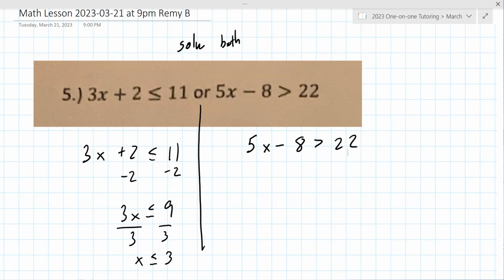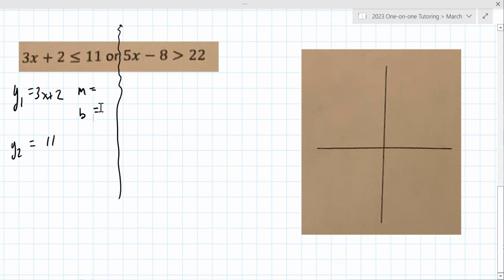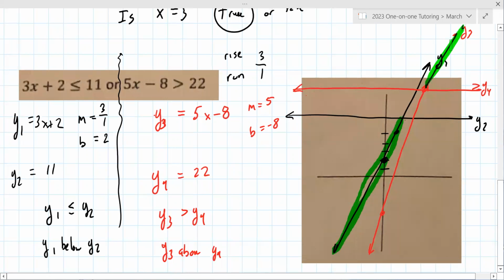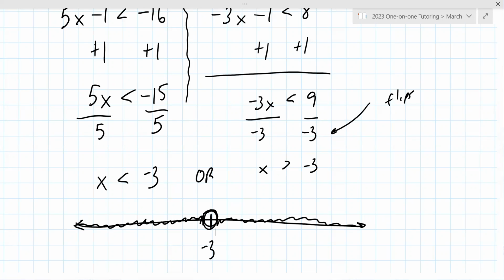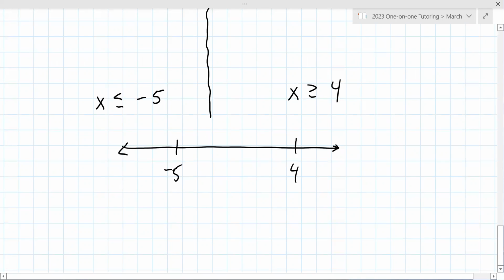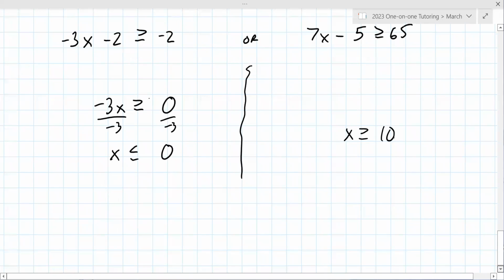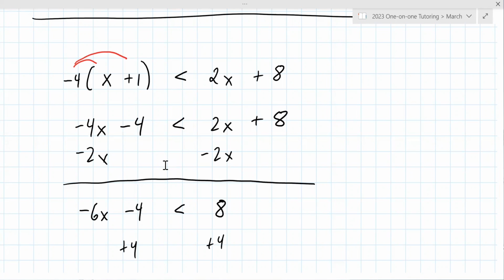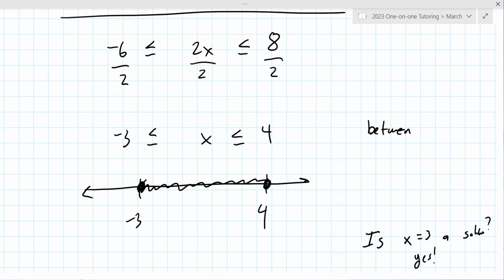High School Algebra 1 Lesson [2023-03-21 at 9pm MST Remy B]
This lesson covered topics in Algebra 1 including solving and graphing inequalities in one variable (OR and AND cases).